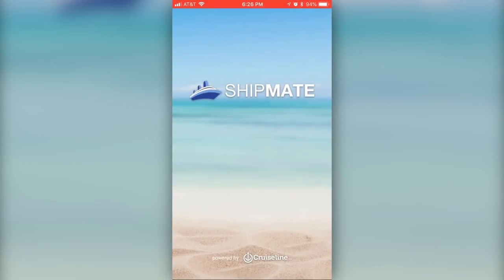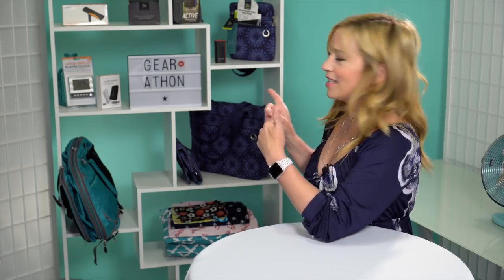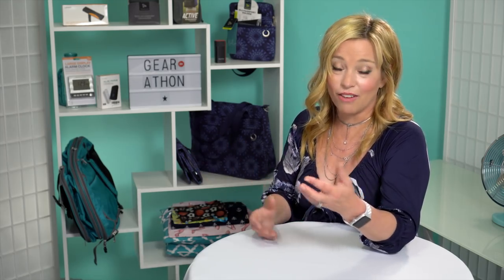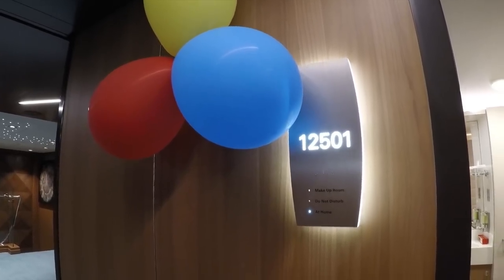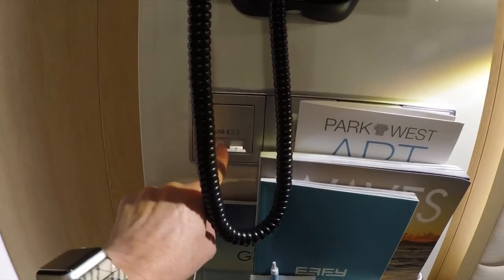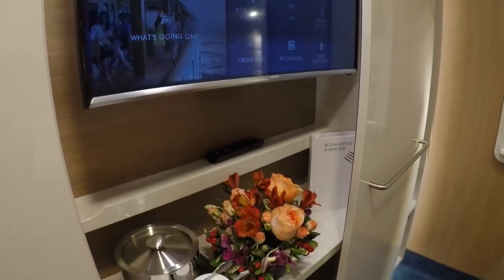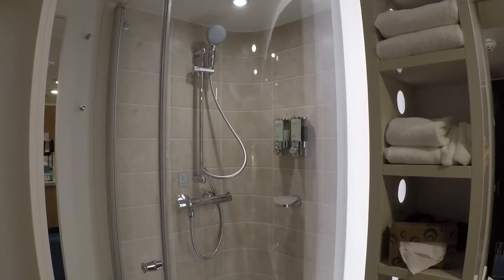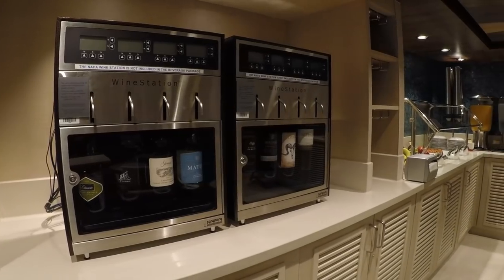Norwegian Bliss Studio Cabin Tour With Studio Lounge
Studio Tour starts at 3:09
Are Norwegian Bliss Studio Cabins with it? Join us for a discussion along with a cabin tour, and visit to the NCL Studio Lounge.
Hey Cruisers, we recently got the opportunity to check out the Norwegian Bliss studio cabins and studio lounge, and we thought we'd share our thoughts about this interesting cabin class.  Of course, this includes a tour of a very cool NCL studio cabin and the surprisingly posh studio lounge. There are a few things to consider when determining if a studio cabin on a cruise ship is right for you.  First will you be comfortable in a cruise ship cabin this small? Next what is the price difference for other cabins with the single supplement? Then you'll need to think about how much time you intend to spend in your cruise ship room.  Are you the type of person than only sleeps and showers in you cruise ship stateroom? If so, then a studio cabin is a probably a great choice for you.  I really liked the studio cabins on the Norwegian Bliss.  They are small to be sure, but NCL has done a lot of little things to make the studio cabins feel comfortable.  There are also a lot of nice little modern touches to these studio cabins like the virtual window, big flat screen TV, and USB ports. Another nice and unexpected feature of the Norwegian studio cabins is the studio lounge and concierge.  I really think the collection of all these cool features will make the studio cabins a great choice for single cruisers.